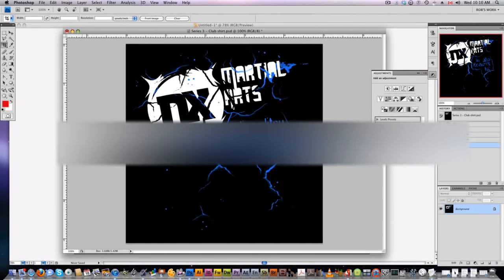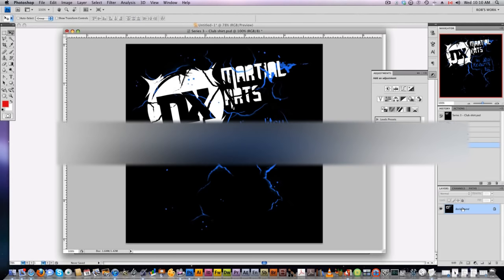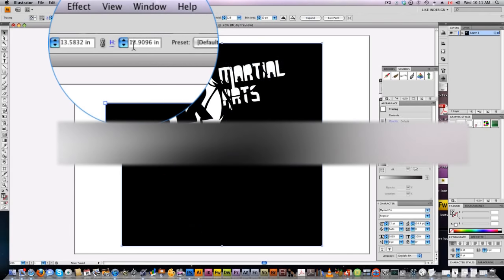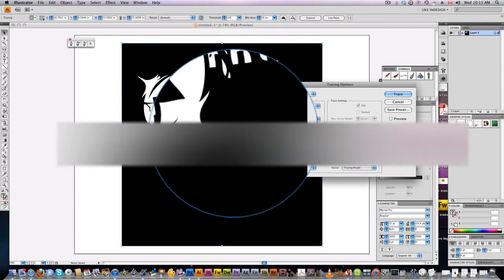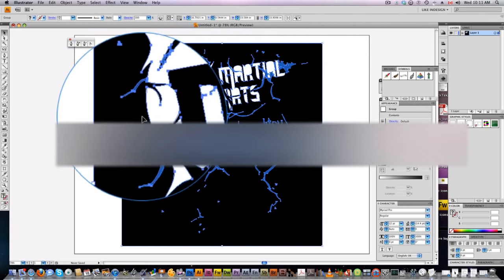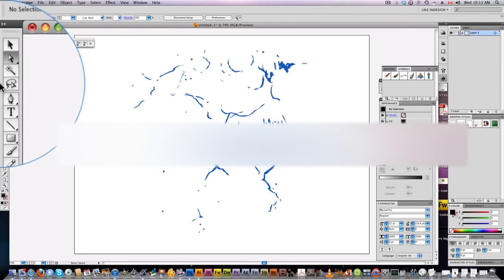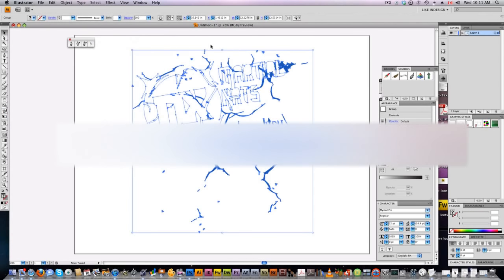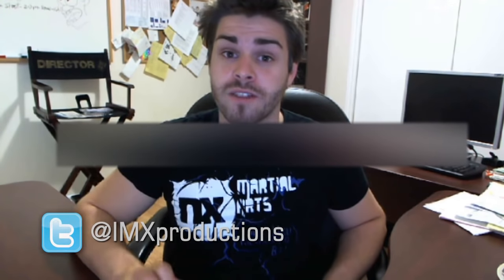How to convert a T-Shirt design to Vector in Illustrator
Learn how to convert a t-shirt design to vector.  For more t-shirt tutorials and how to design a T-shirt

✅ Let’s Connect!